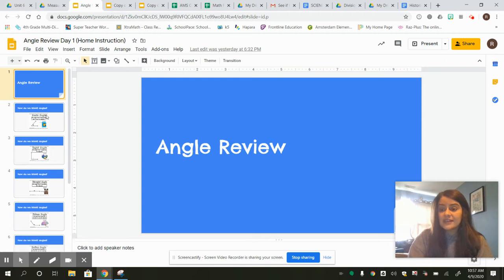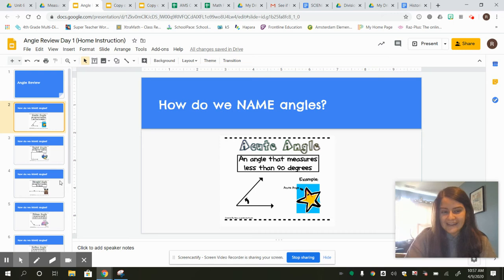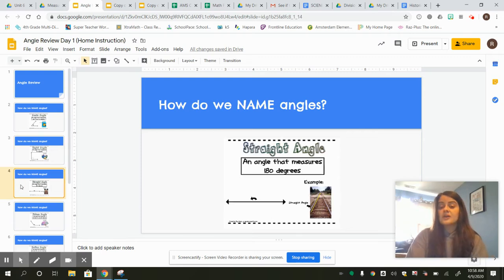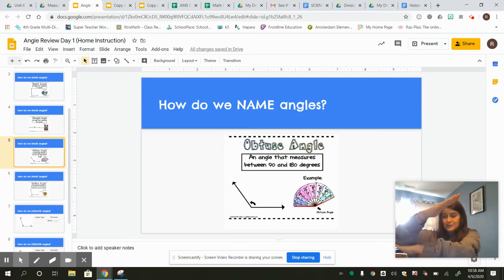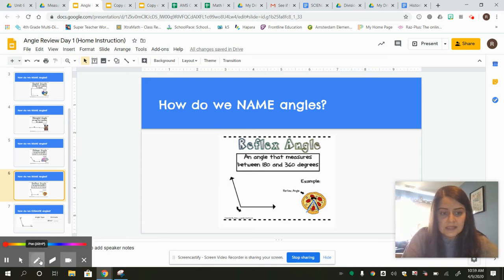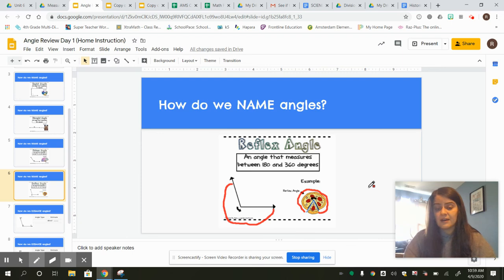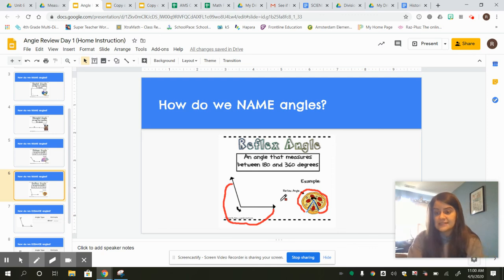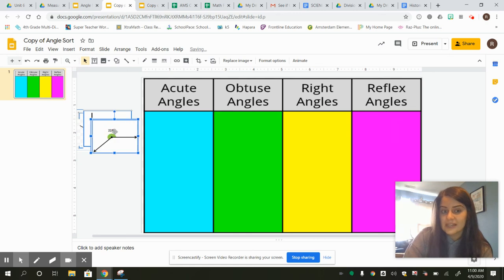Untitled: Apr 9, 2020 11:01 AM